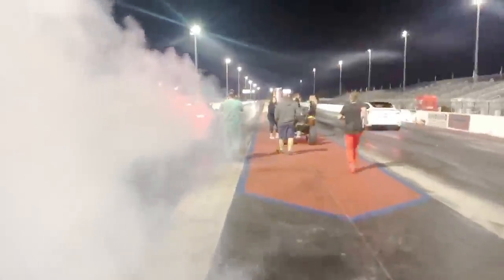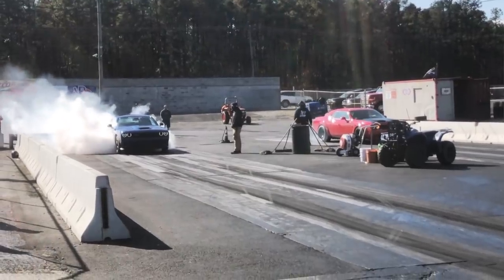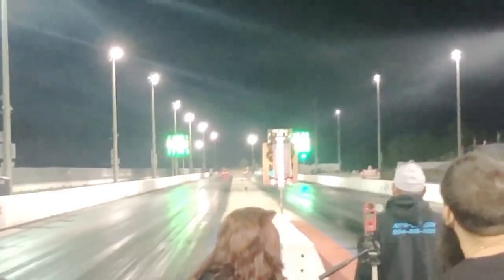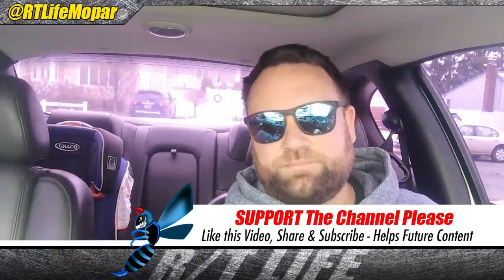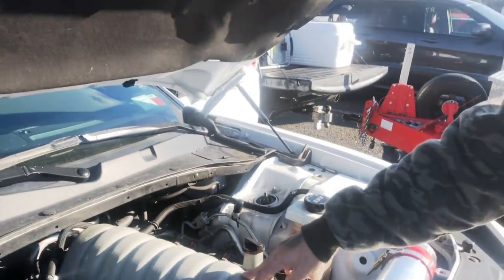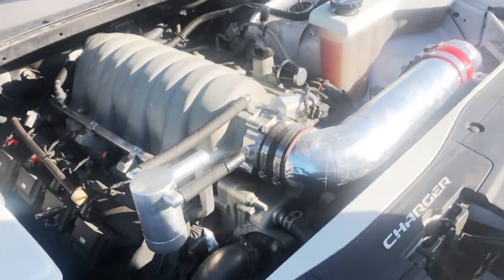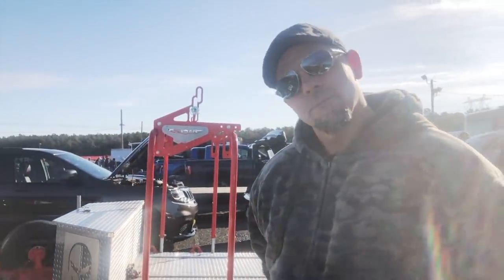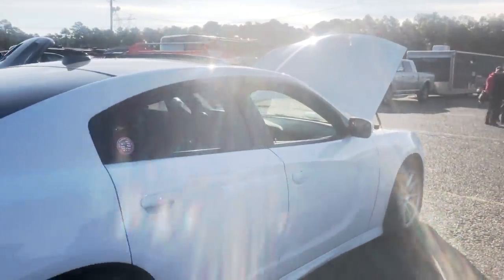Stock 392 vs Tesla (DragTimes) - SHOCKED!!!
Challenger 392 scatpack 1320 vs Tesla Model 3 Performance! In this video you will see a best of 3 races that shows Challenger Scatpack racing a Tesla Model 3 Performance owned by DragTimes. Very very close races between the 2 & made for a solid race. In this a Model 3 Performance takes on Stock 392 with Mopars Drag Package 1320.